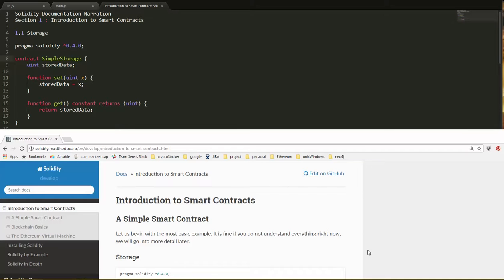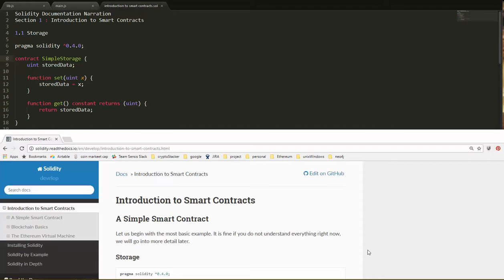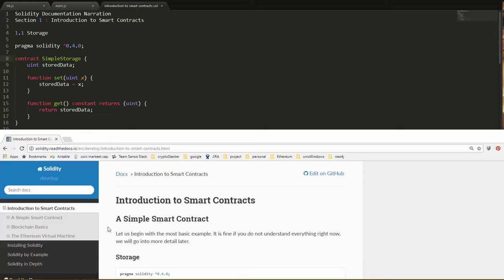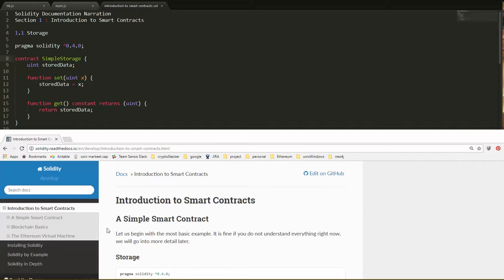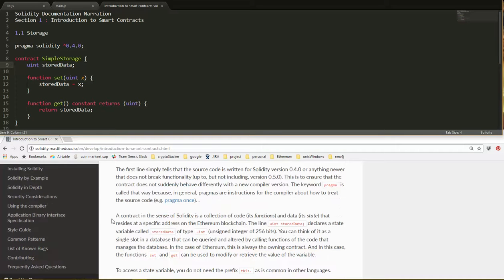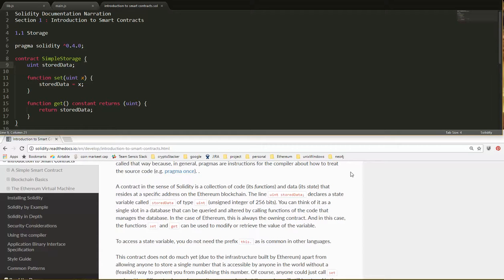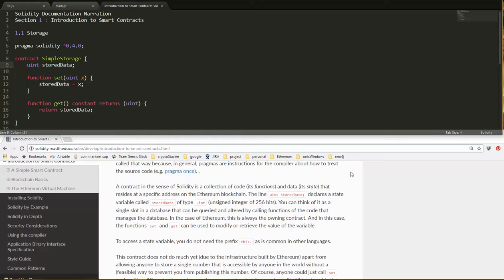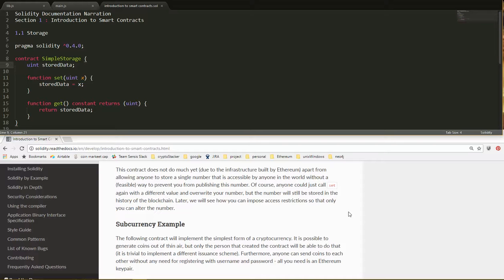solidity.readthedocs.io 1.1 Intro to Smart contracts: "Simple smart contract"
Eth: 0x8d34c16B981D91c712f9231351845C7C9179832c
Btc: 1PEytSxozwrb2oXjmb9bDG29621Rvt9AY5